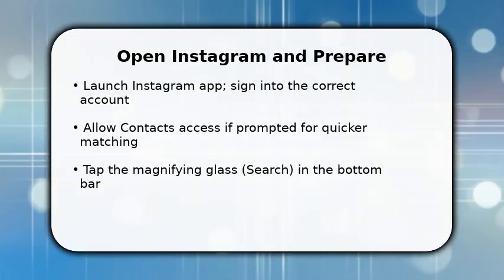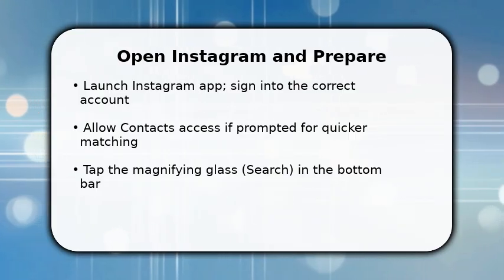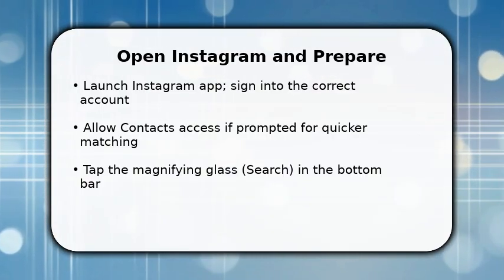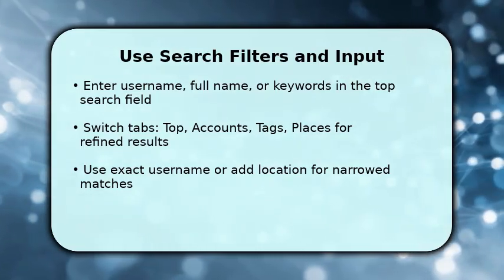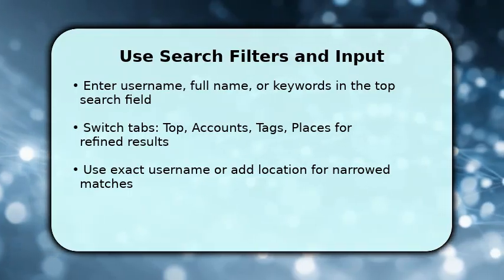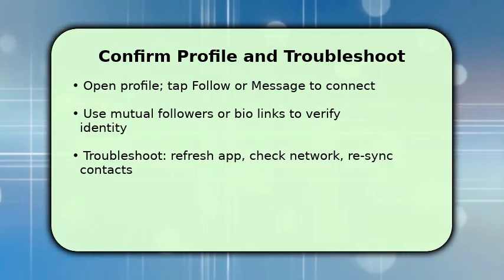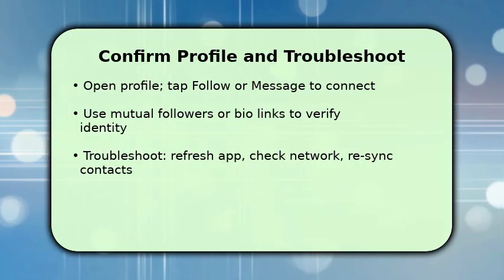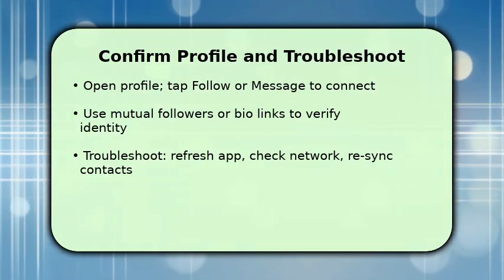How to Search Contacts in Instagram - Step by Step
Learn the easy steps to search for and connect with friends on Instagram. This video guide takes you through finding contacts, sending friend requests, and managing your network efficiently.

Instagram, Search Contacts, Find Friends On Instagram, Send Friend Requests, Manage Your Network, Connect With People In The Same Group, Friend List on Instagram, How To Search For Someone On IG, Contacting New Users On Instagram